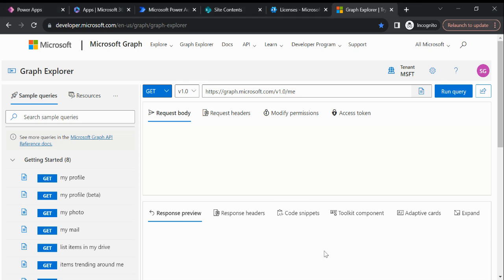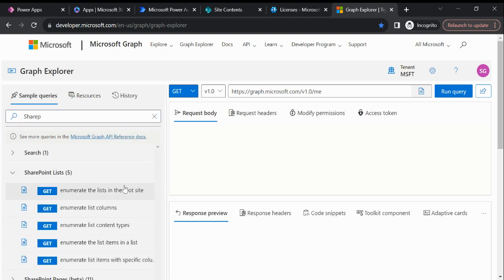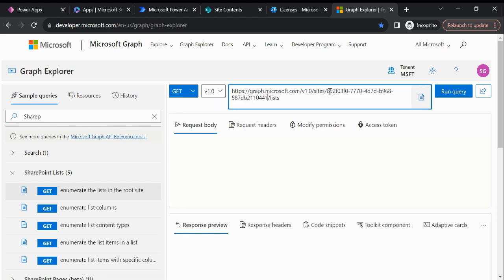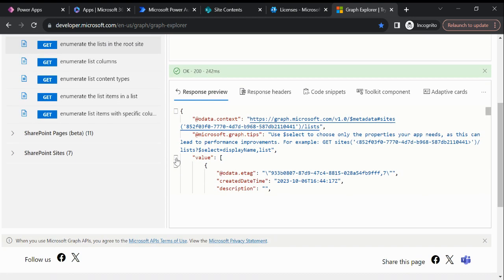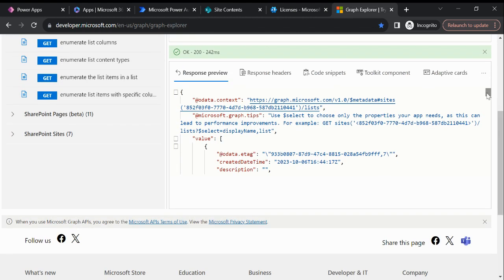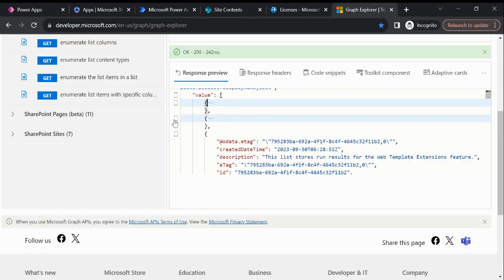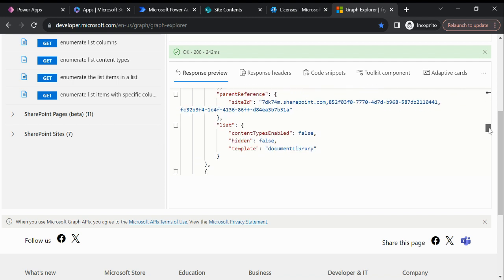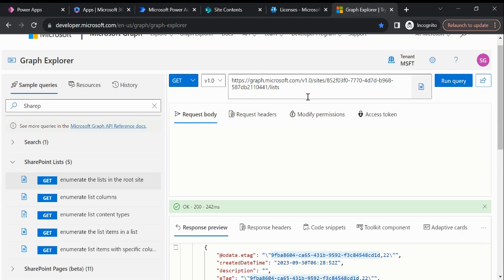How to fetch the SharePoint Lists ID using Microsoft Graph API